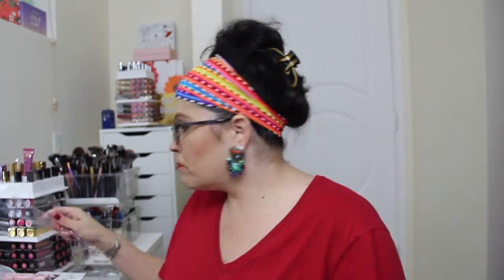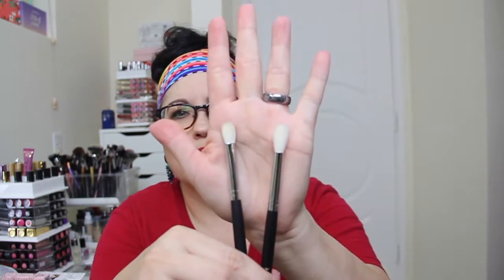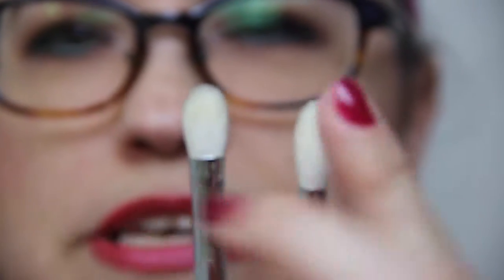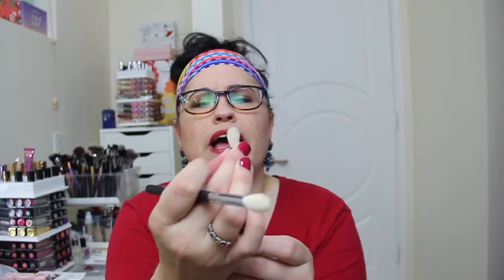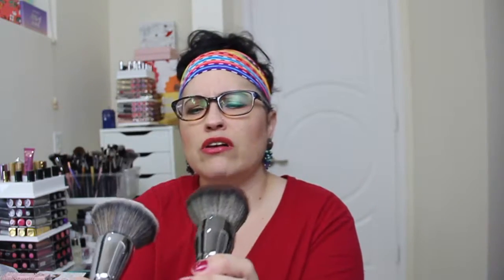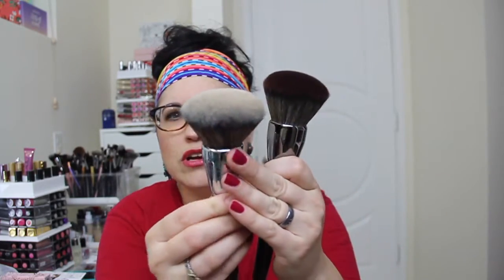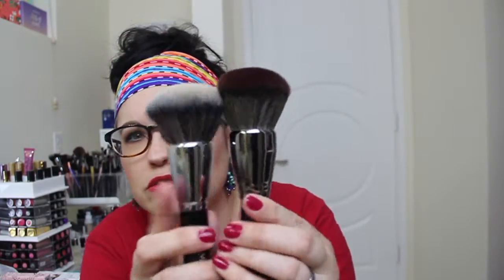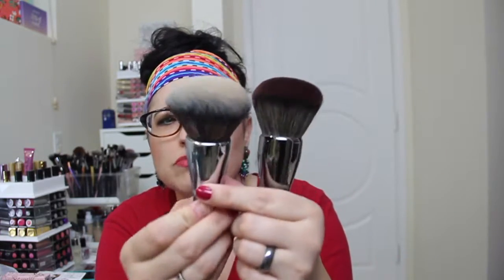Morphe Brush Club | May 2016